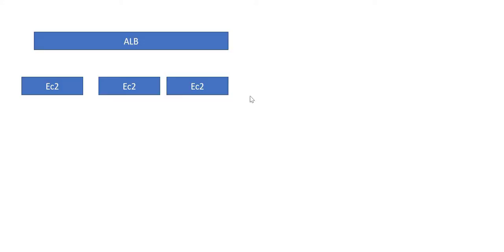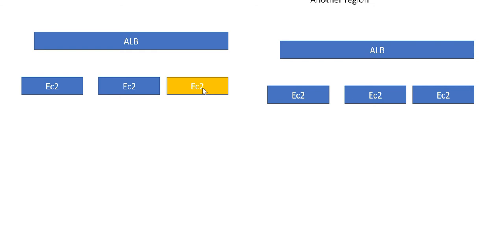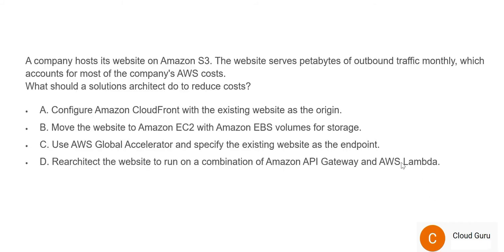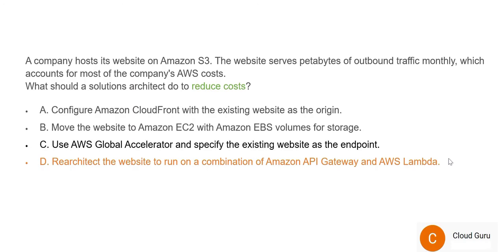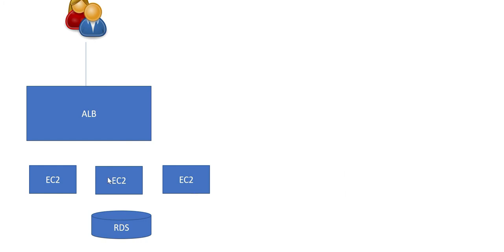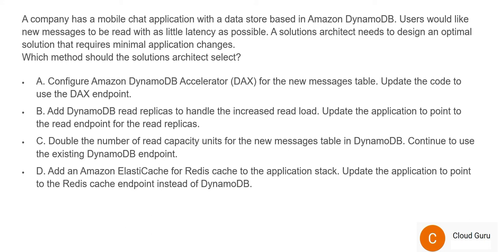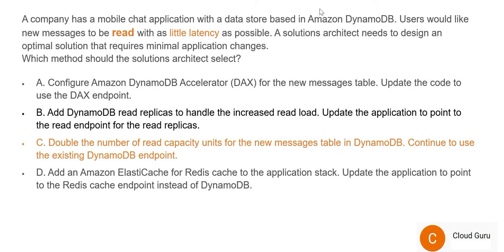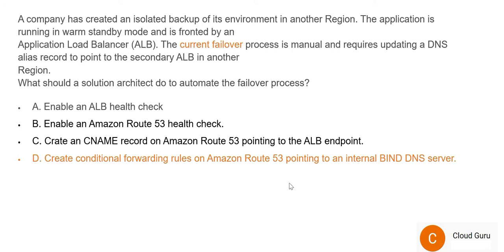Part 11 - AWS Solution Architect Associate Real Exam Questions